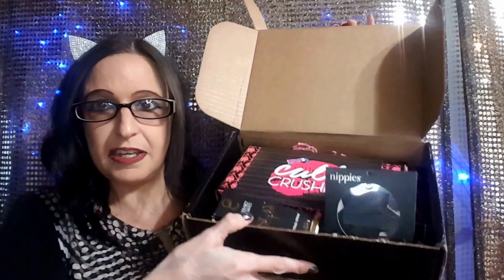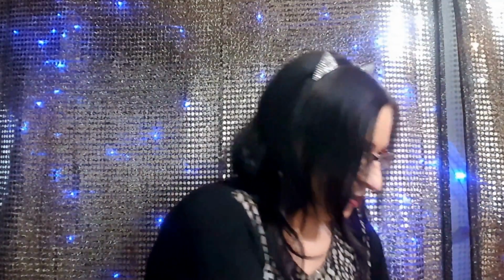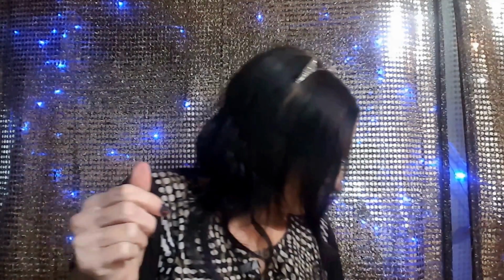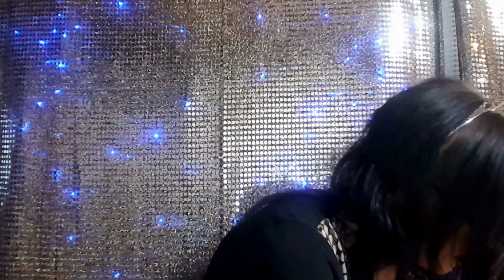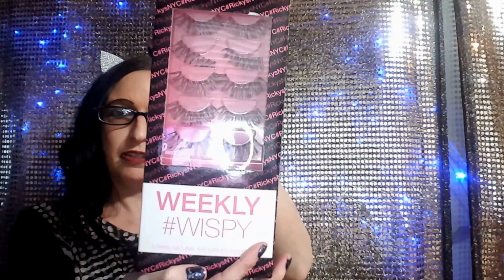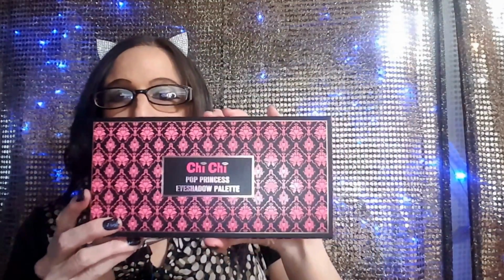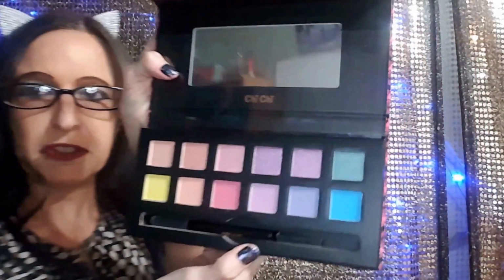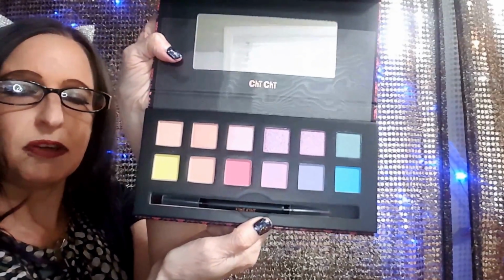Ricky's Cult Crushes February 2018 Subscription Box | Monthly Unboxings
This is my very first Ricky's Cult Crushes box!! Come check out what I got and my overall review of the sub box!

My Etsy Store

Live.Me: Cayla Mohr